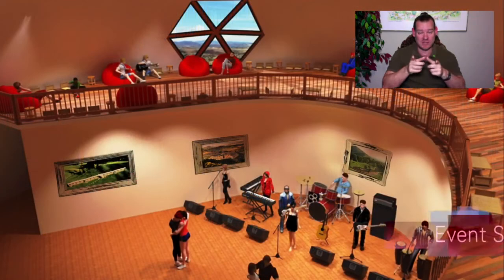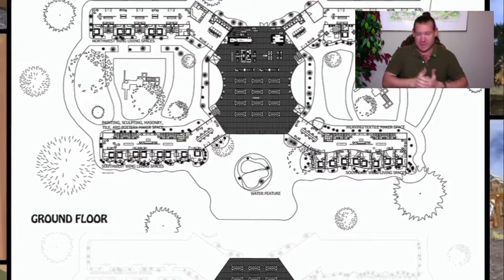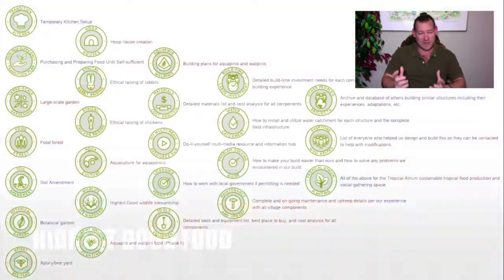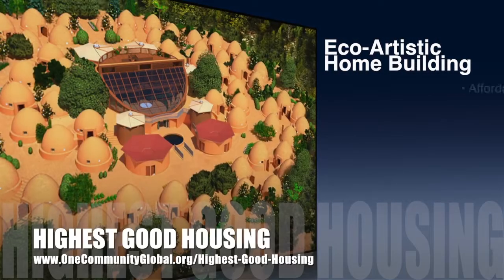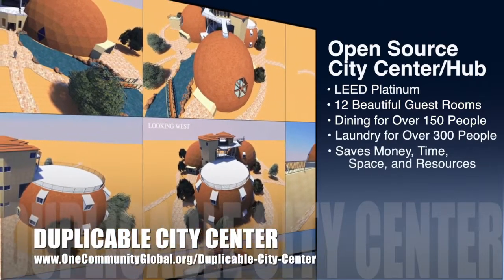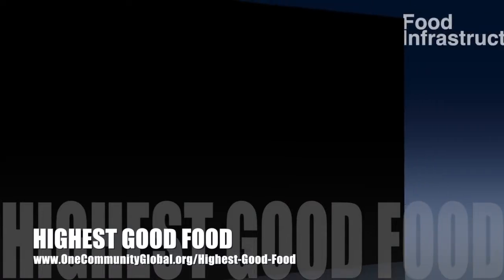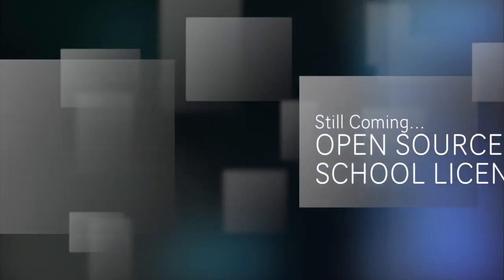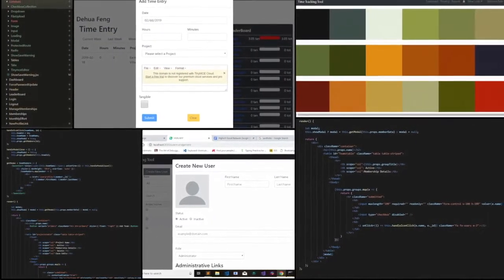Sustainable Circular Economies - One Community Weekly Progress Update #309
Sustainable Circular Economies | Highest Good Eco Communities | Open Source Cooperation | Community Building | Global Ecology | Ecological Healing | Creating A World that Works for Everyone | One Community | Weekly Progress Update #309

"Sustainable circular economies are models for sustainable stewardship of all aspects of our lives and our planet. These include food, energy, housing, education, for-profit and non-profit economic design, social architecture, fulfilled living, global stewardship practices, and more. One Community is creating these as a self-replicating model for individual empowerment and global sustainability. This is the February 24th, 2019 edition (#309) of our weekly progress update detailing our team’s development and accomplishments."

SUSTAINABLE CIRCULAR ECONOMIES INTRO: @:35
SUSTAINABLE CIRCULAR ECONOMIES SUMMARY: @12:51

Artist: VUKE